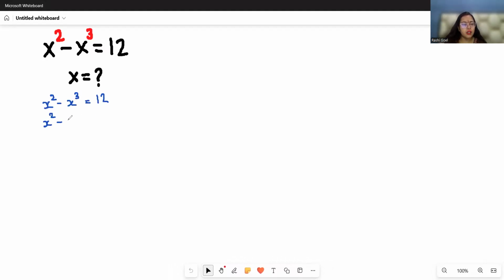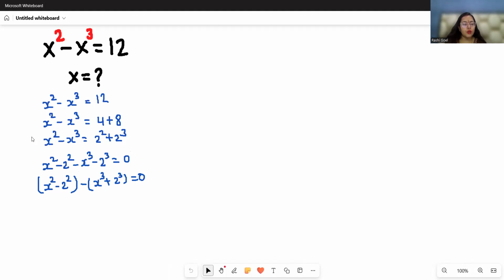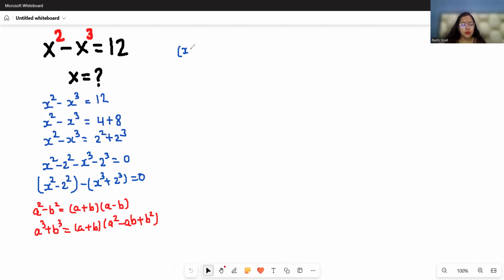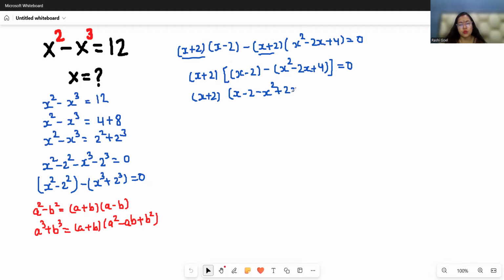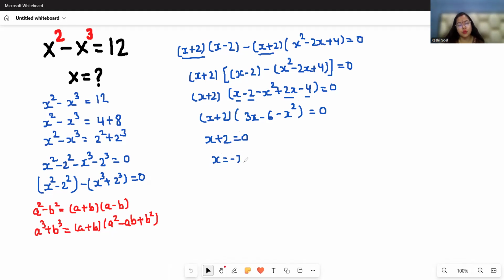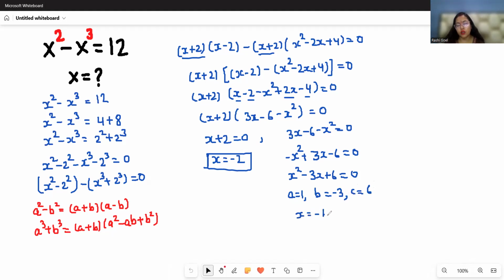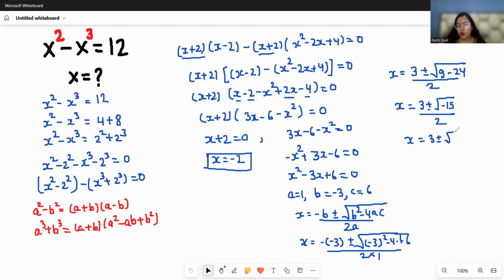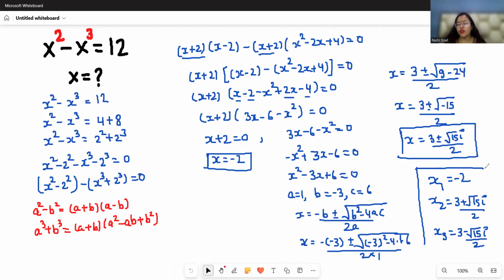Can You Solve This Math Olympiad in 60 Seconds?